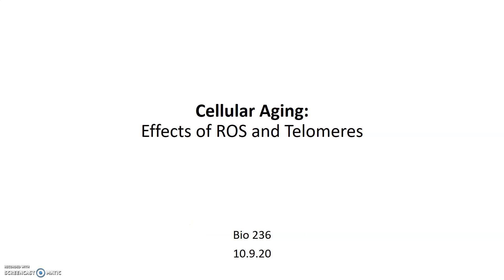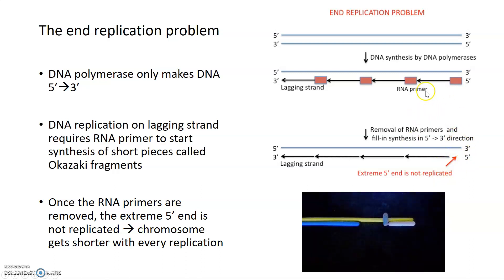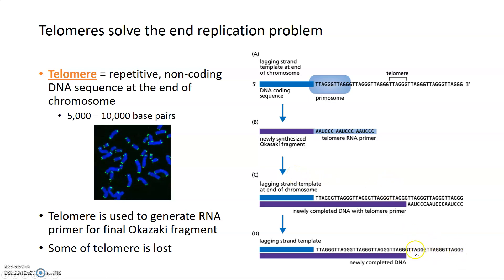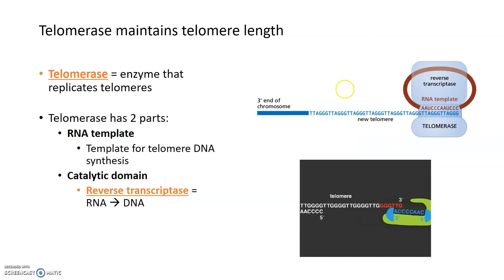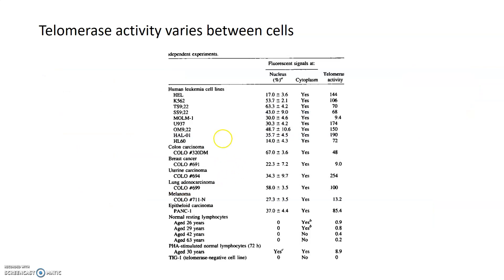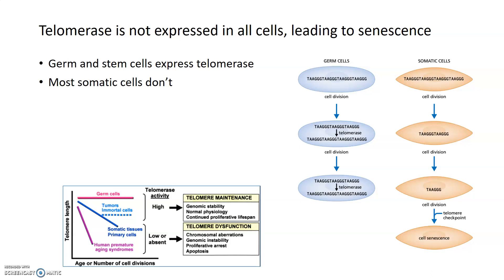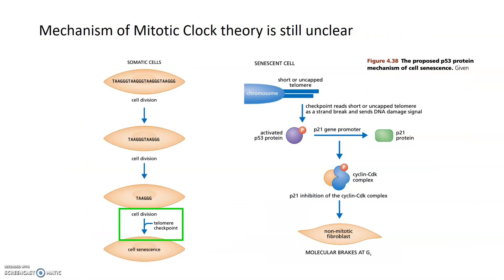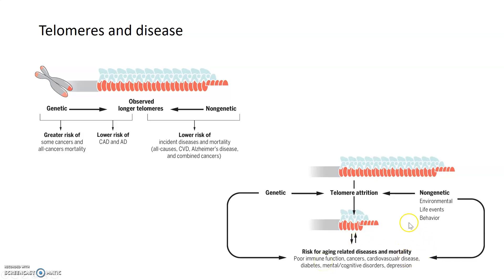Cellular Aging: Telomeres